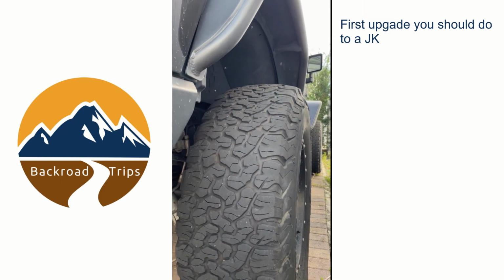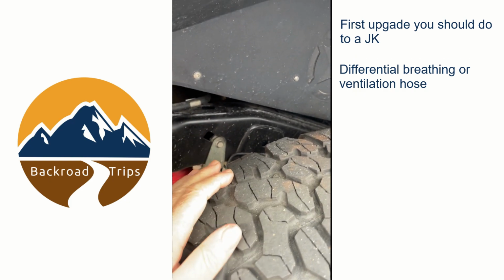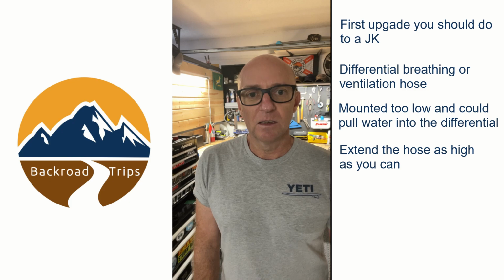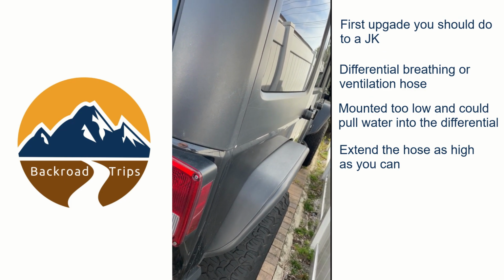This is the first upgrade you should do on your Jeep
This is the first upgrade you should do on your JK or JKU Jeep if you are planning to do overlanding or off-roading, especially if it will involve water crossings.